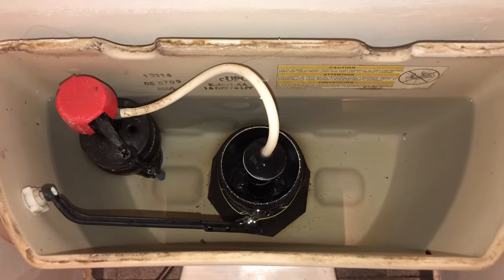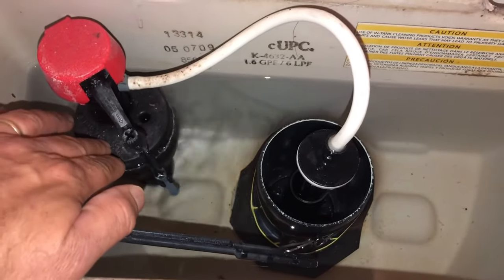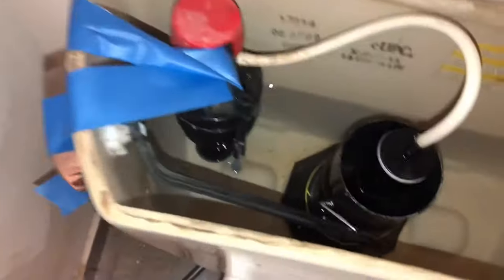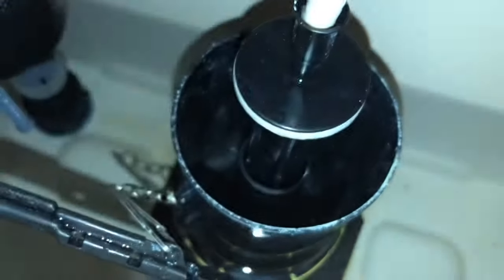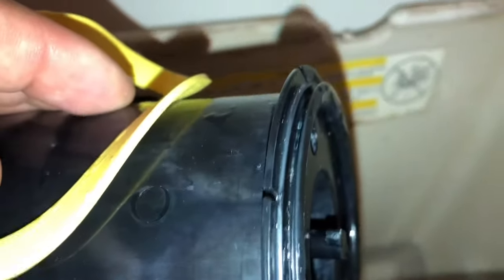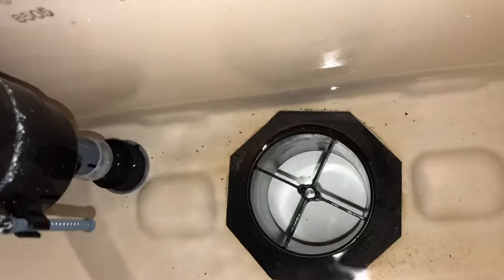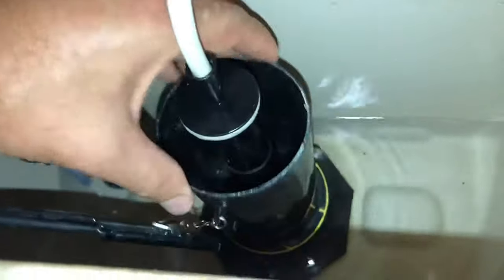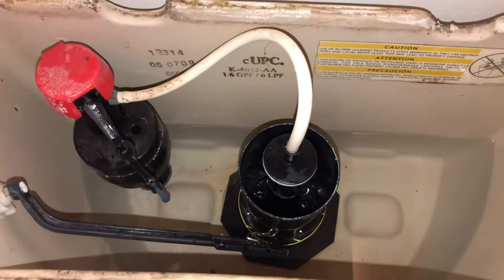How to Replace a Flapper on a Kohler Toilet